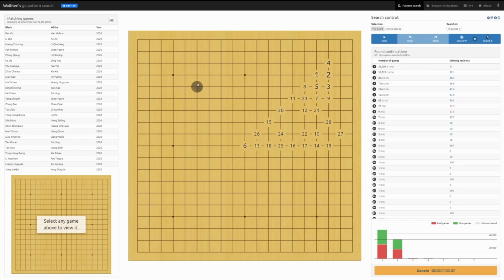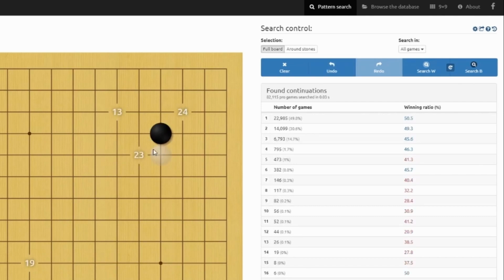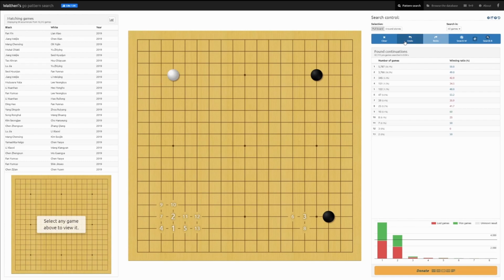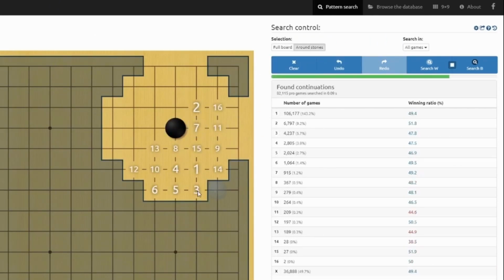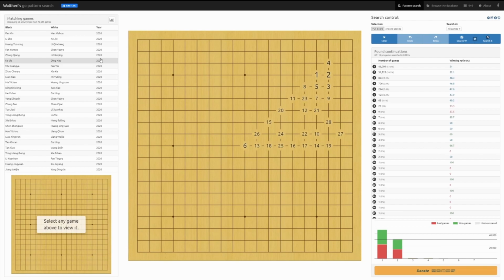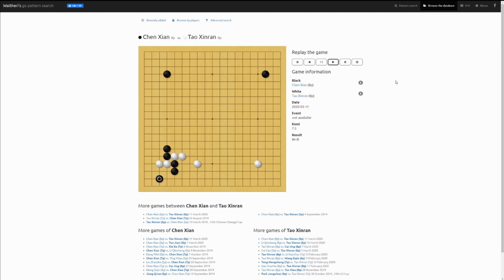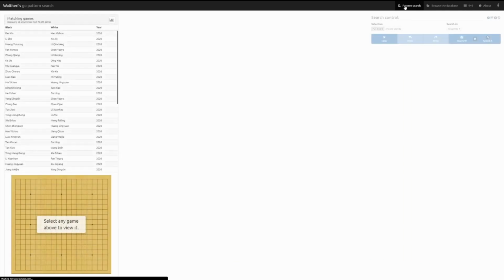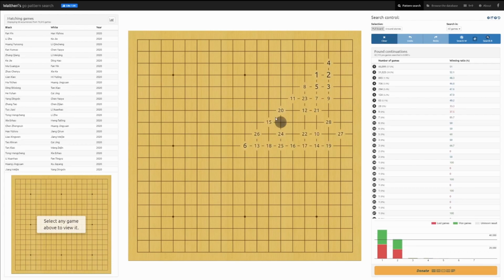Don't know you next move? Watch this!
This is a website that archived around 80k games to show you how many times each move was played and the win percentage. This website can help with the early game and pattern/Joseki. They also have a 9x9 mode!